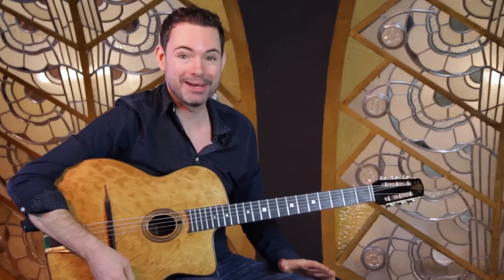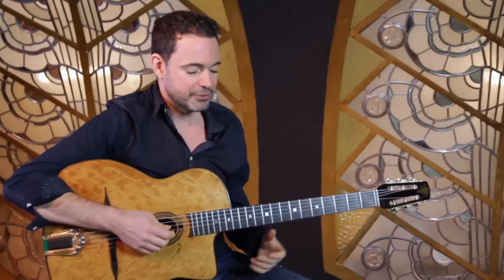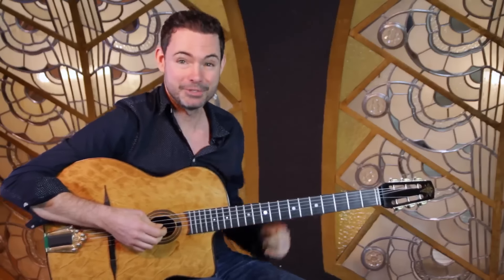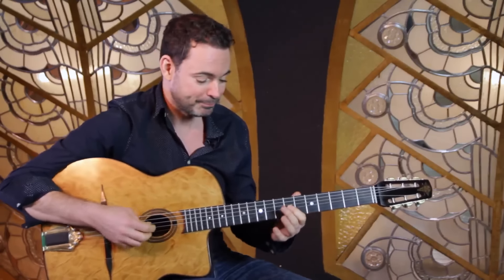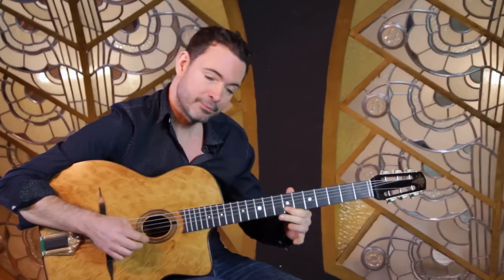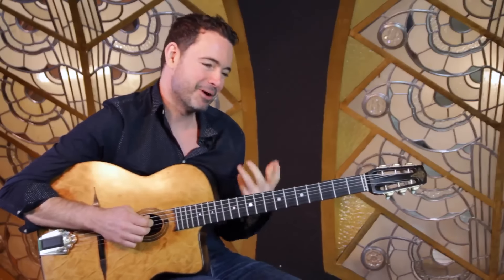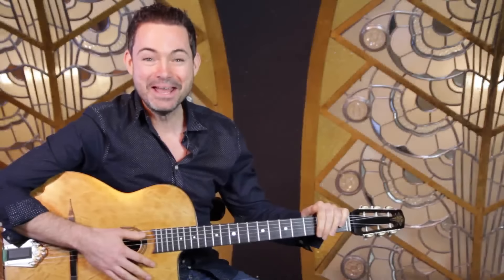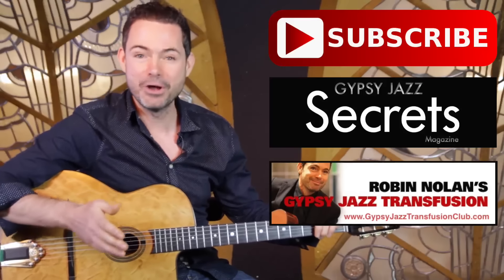How To Make Your Solos Swing! Gypsy Jazz Guitar Secrets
I got question from Ben in Australia who was asking for tips on making his solos swing.

It's all about the swing in gypsy jazz!

There's on technique which I call bouncing which I use all the time to add extra swing and groove to my solos.

All you do is:

1. Play a note
2. Pull off the note to the open string
3. Move on to the next note.
4. Pull off that note to the open string
5.  Repeat!

Theses easy on the guitar and gives all your lines swing and bounce.

Try it out and have fun!

It’s all about learning and absorbing these small tasty bite size ideas into your playing. Before you know it you’ve got a ton of great stuff at your fingertips!

Swing Out!
Robin